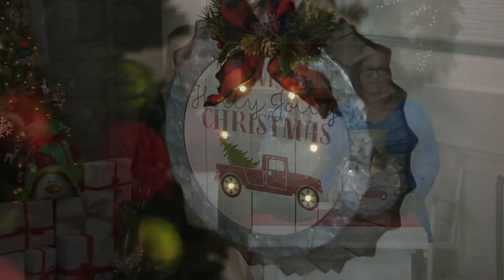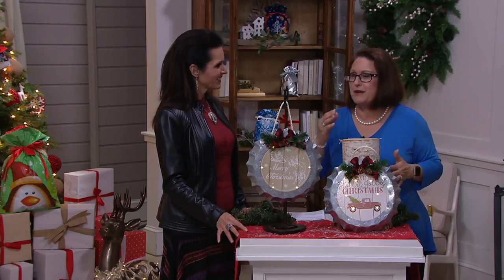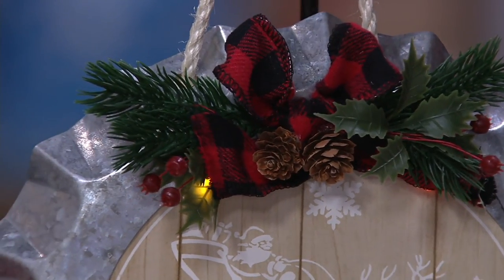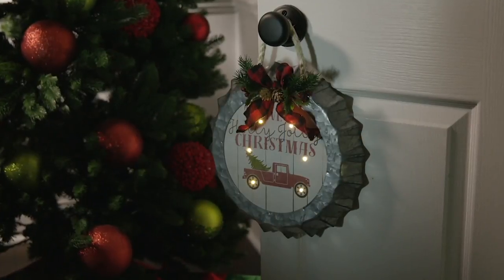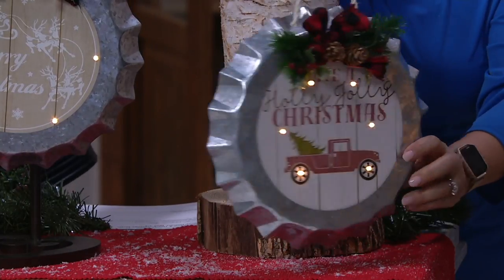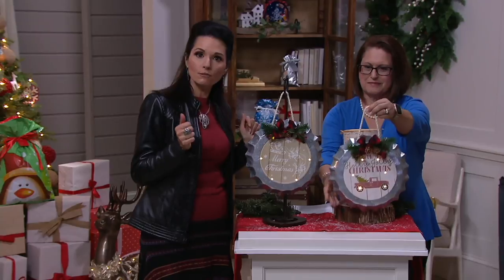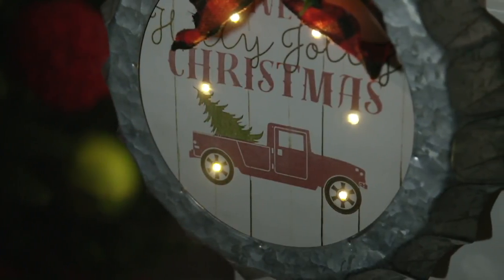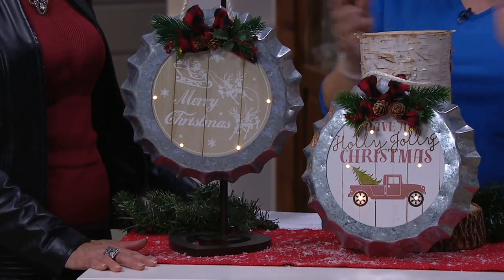Plow & Hearth Vintage Metal Bottlecap Holiday Wall Art on QVC